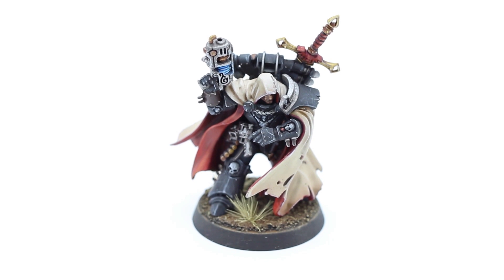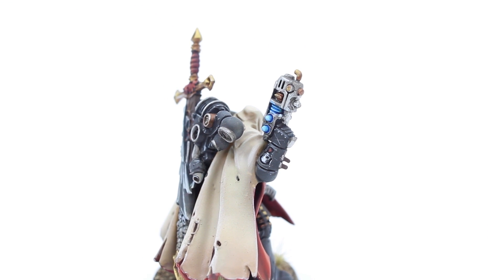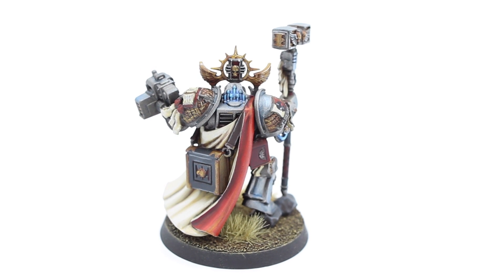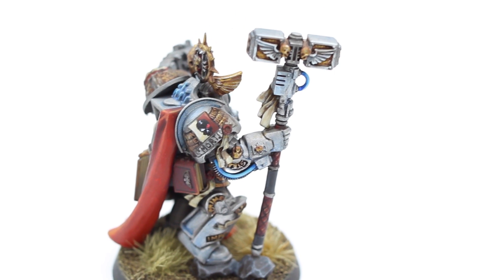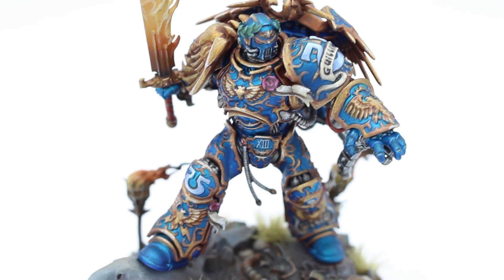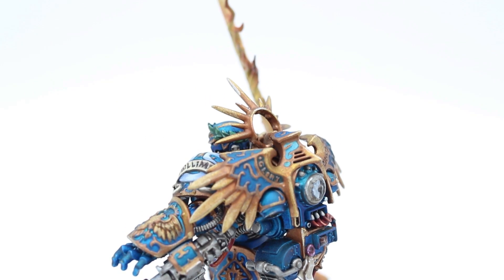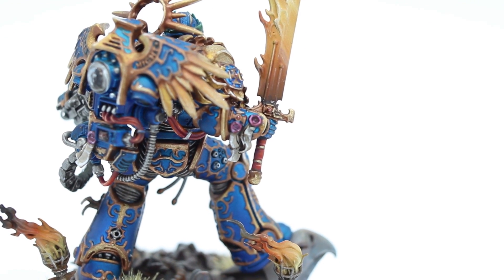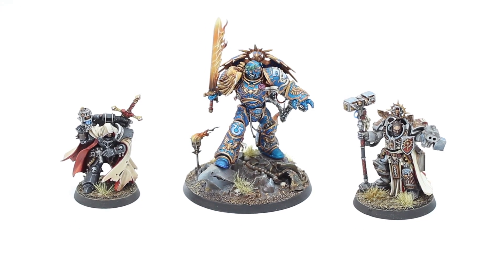Tirumvirate Wh40k model showcase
This video is show casing the awesome paint job of my Imperial Triumvirate as done by my friend and commission artist Israel Sanchez here in the northern california area. When it isn't him though I do all my stuff through Frontlinegaming as they are awesome folks and they sponsor my stream!

Let me know what you guys think! More of these to come.